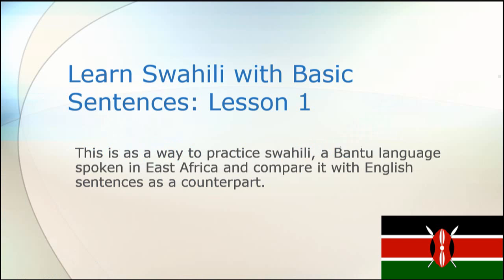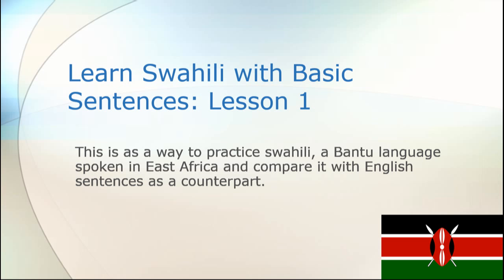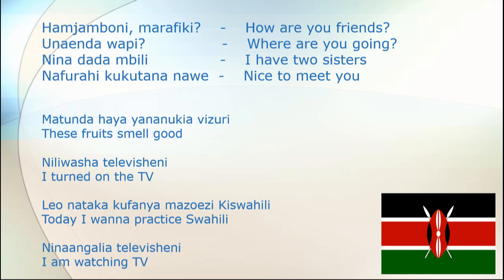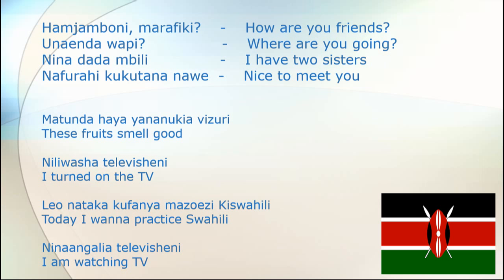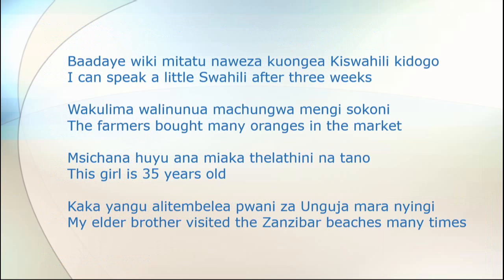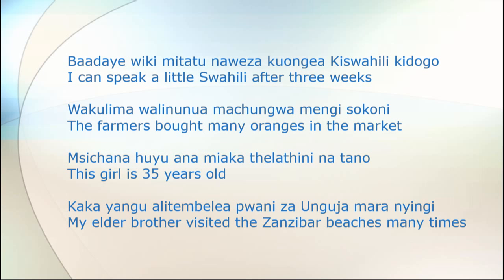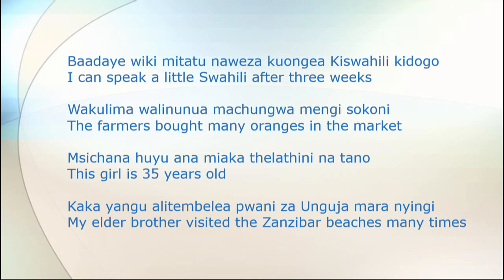Basic Sentences in Swahili Lesson 1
On this short video I present some basic sentences in Swahili.